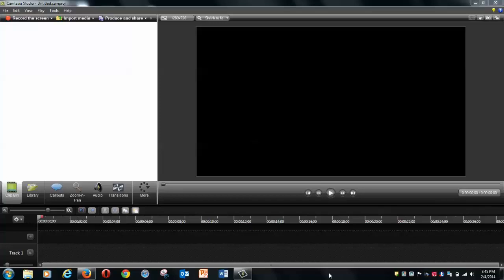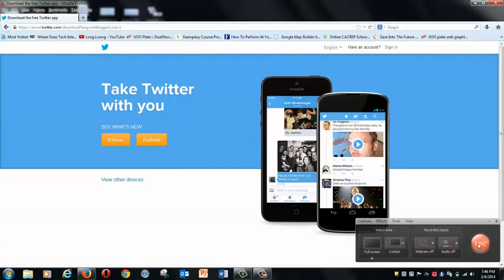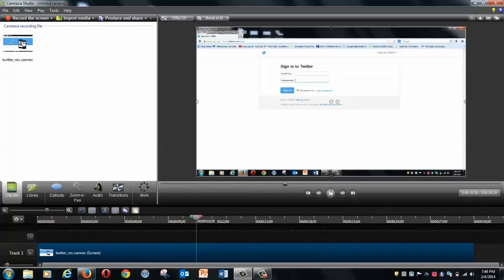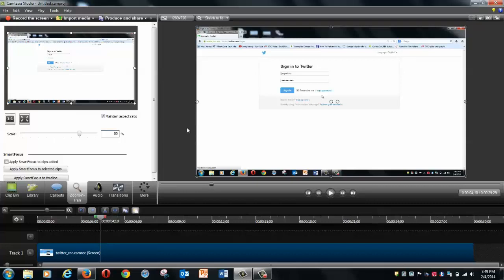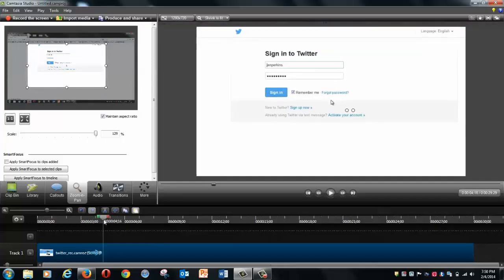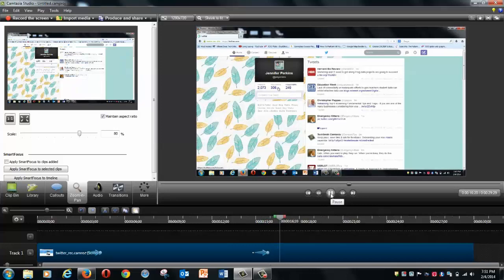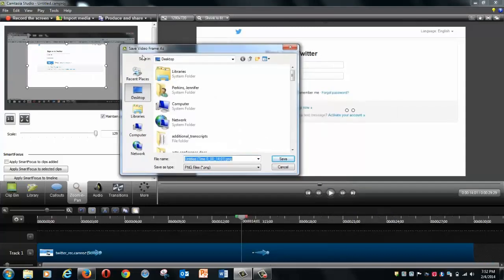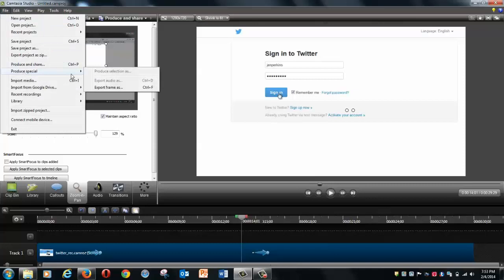Zooming in a Camtasia Video and Saving a Frame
How to zoom in a Camtasia video and how to save a frame